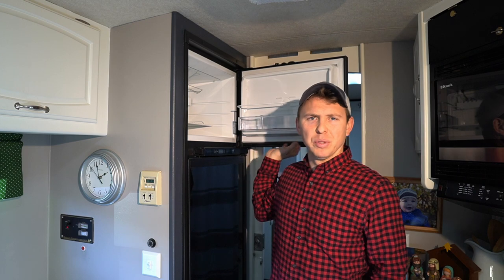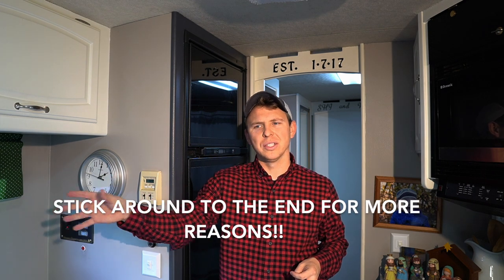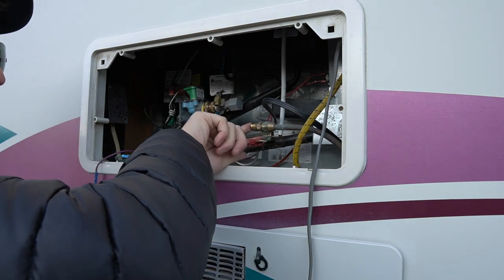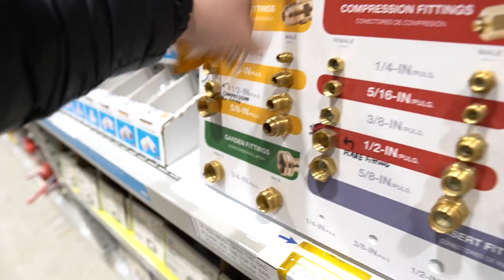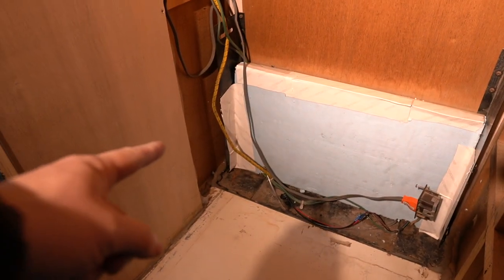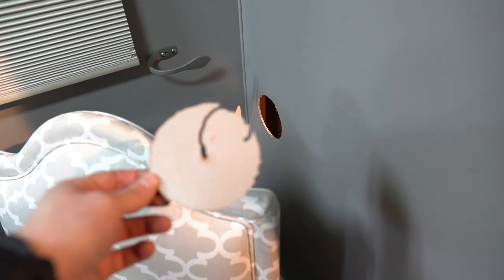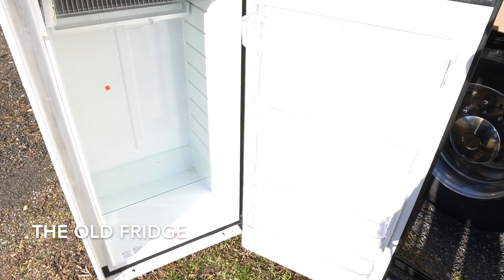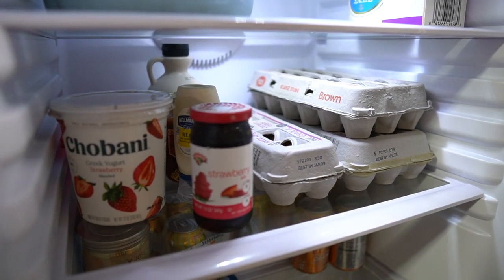HOW and WHEN TO REPLACE RV Fridge with RESIDENTIAL Fridge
Our New Fridge!

Products we highly recommend, These Links cost you NOTHING!

RV Products we Recommend!

Zep Floor Polish
Flat mop to apply polish, use pink pad
Zep Floor Stripper to remove polish
100ft Heated Water Hose
Cheaper 25 ft Heated Water Hose
Radiant heater
Skylight Vent insulator
90 Degree elbow for fresh water connection
Fabric spray paint
Meguires ultimate compound
Meguires ultimate polish
Spray foam insulation
Flex glue
Dicor Self leveling

Camera and Lenses we use:

Nathan’s first mirrorless Camera, a wonderful starter Camera!
Nathan’s new mirrorless camera,
Shianne’s Camera!
Special/beautiful lens that creates blurred background!
The One Lens you buy as upgrade to kit lens!
Cheap Zoom Lens to get close up!
Cool gimbal for smooth shots!
Extra batteries and wall charger, so convenient, a must!

Baby products
Simmy’s Robeez shoes: here’s a link to get you started..there’s so many options we are just linking this
The BEST Pacifier/Binkie: and the clip
Our Uppa Baby Stroller/Car Seat combo
Next size up car seat

Home/cooking
Our amazing coffee Maker, it’s top rated!
Our First cordless vacuum cleaner!
Our Second Cordless Vacuum cleaner!
Our blender!
Our washer/Dryer combo for RV!
Our favorite keto/non sugar, Sweetener for coffee!
Our favorite Keto Munk fruit Sweetener!
Zip Fizz Grape Flavored

Vitamines we STRONGLY RECOMMEND: Nathan says, “they changed my life”.
His Her’s

Travel
Nathan’s favorite big travel bag
Nathan’s favorite carry on travel bag
Toiletry Bag
Helinox Chair

Hiking boots Nathan strongly recommends and owns! men’s and women’s:
Men’s
Women’s